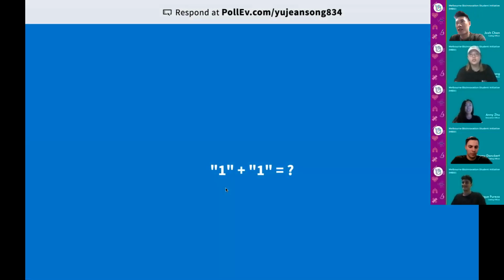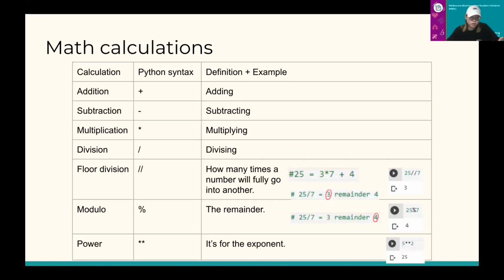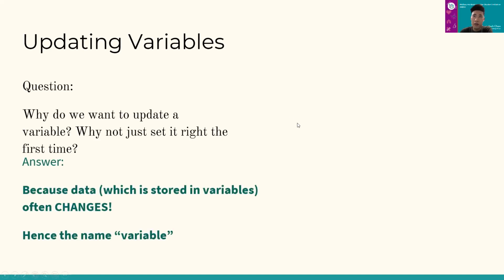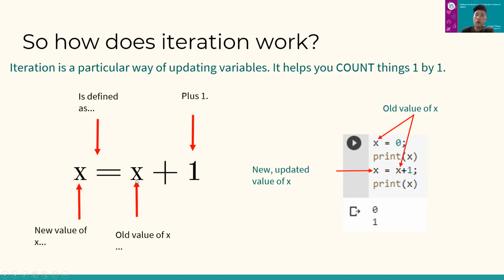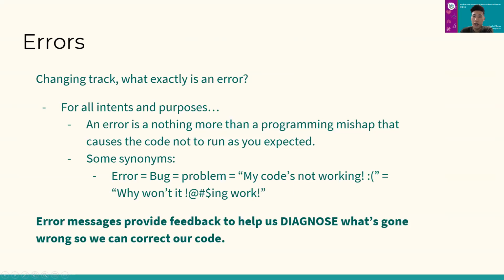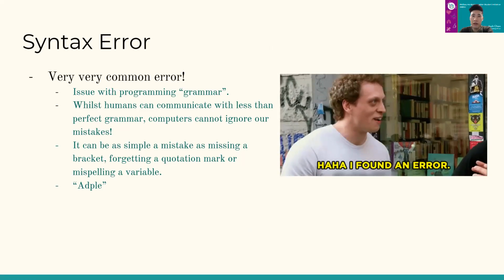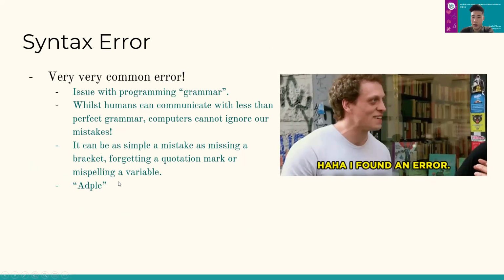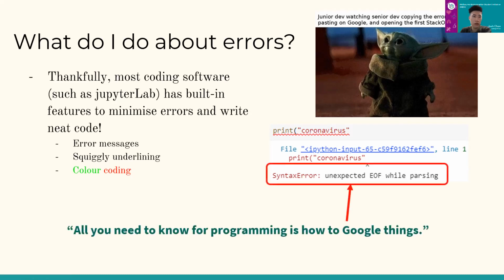MBSI Beginner Python Workshop 2: Data Types and Maths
The second beginner workshop in a series of five, held by MBSI.
This series is aimed at teaching beginners the language of programming through Python. This second workshop covers data types with the type function, using programming to solve maths problems and approaching errors in coding. Following this video, the participants are put into break-out rooms to work through a worksheet with the assistance of our MBSI volunteers.
For more information about our workshops, such as accessing problem sheets, join our facebook group